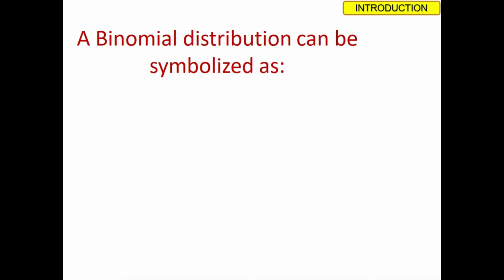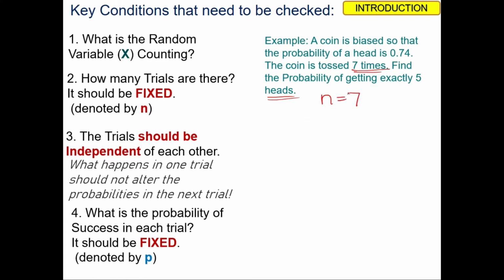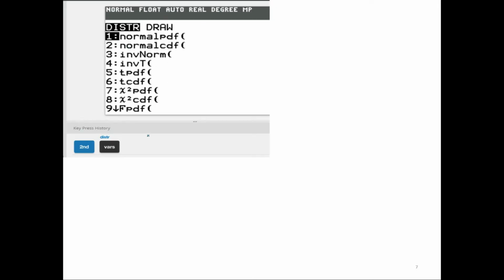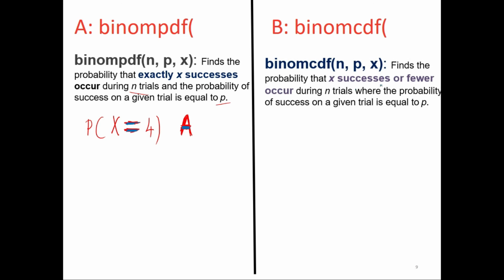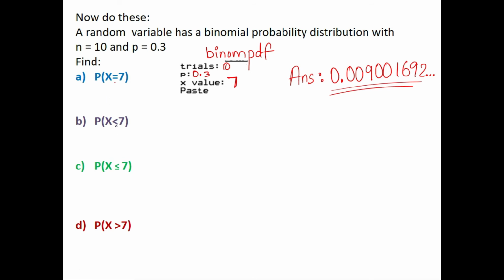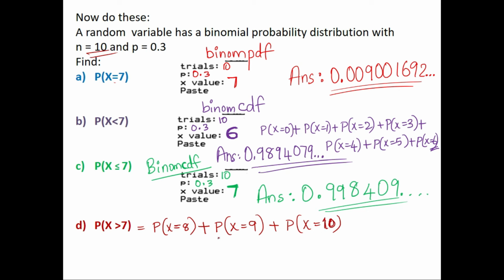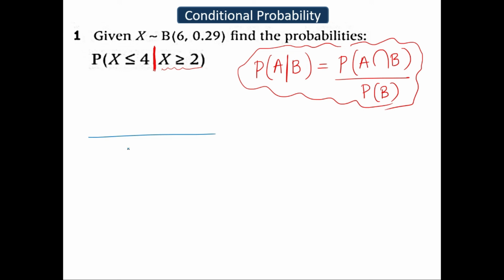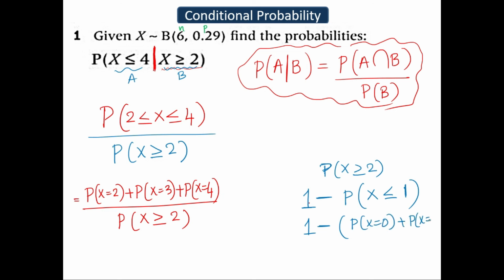Binomial Distribution using GDC ibmath ibmathematics binomial TI-84